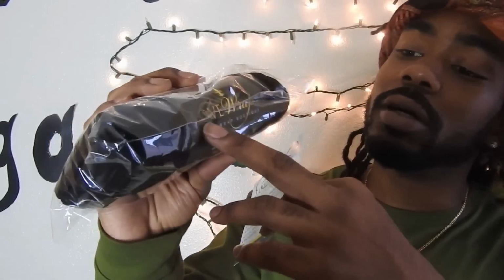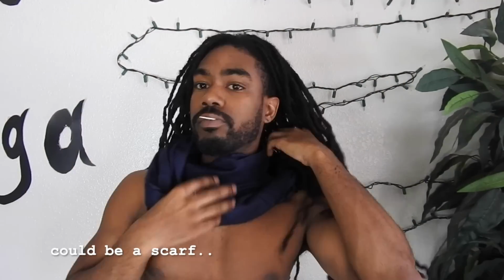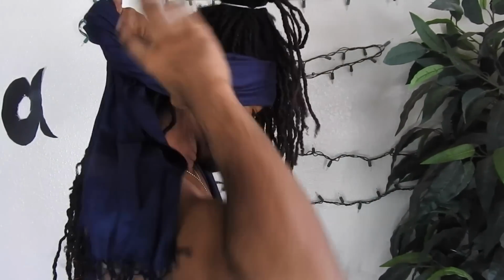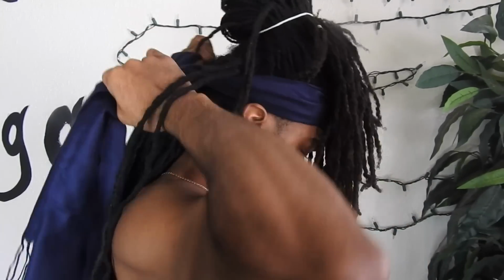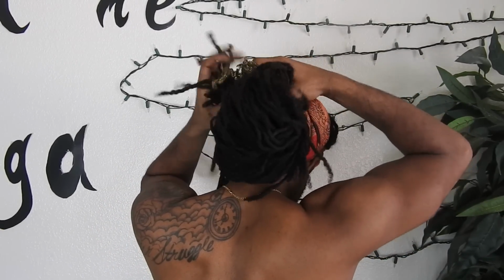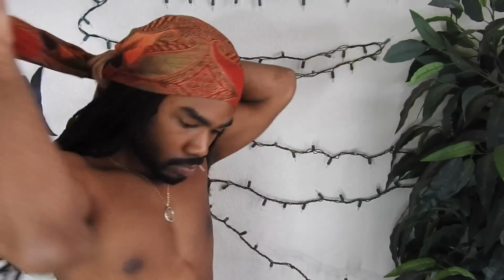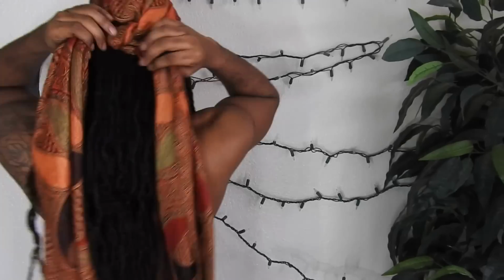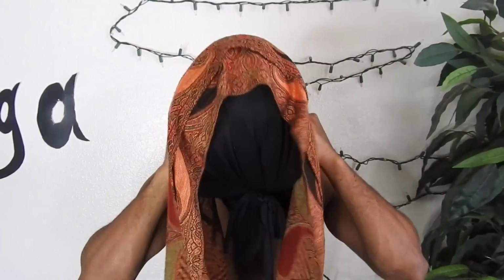Turbans & Headwraps on Locs (LoveWrapz Turban)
Heres a clip of me reviewing Love Wrapz from the headwrap boutique. ENJOY
Purchase wraps at LoveWrapz.shop

Colors:
1. Royal Kings collections
2. Black jersey stretch XLARGE
3. Solid w tassels

I make videos about my dreads and other various things that may spark my interest so basically theres no telling what you'll see a video about next. But anyway, I just realized that people don't really read these so Ill justjkncrfbherubciurenuibxiinmoixzew